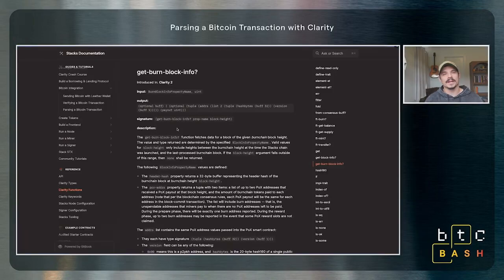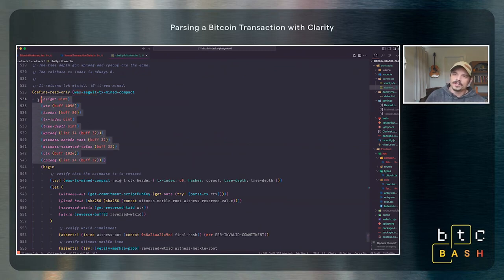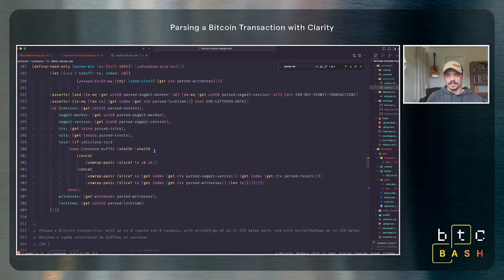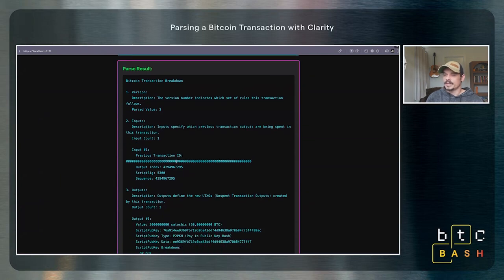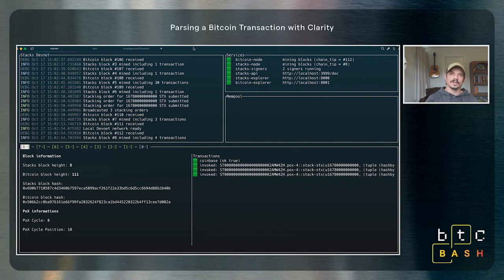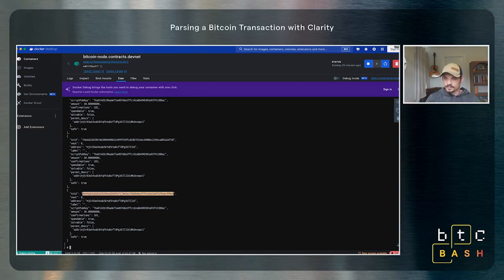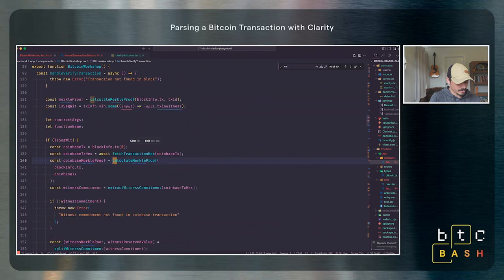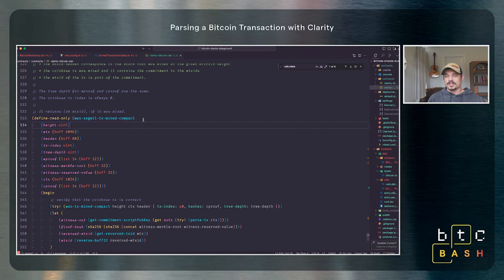Parsing a Bitcoin Transaction with Clarity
Kenny Rogers (Stacks Foundation)